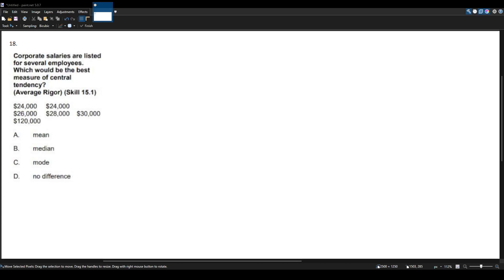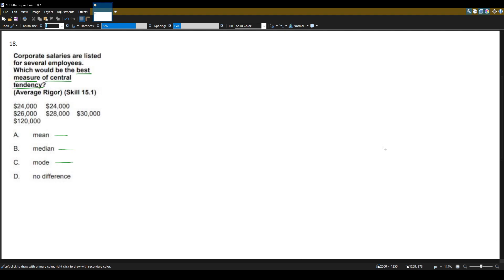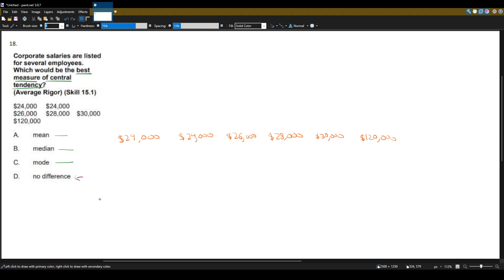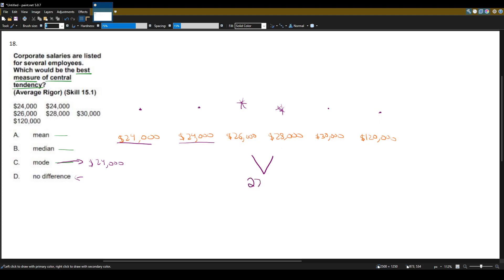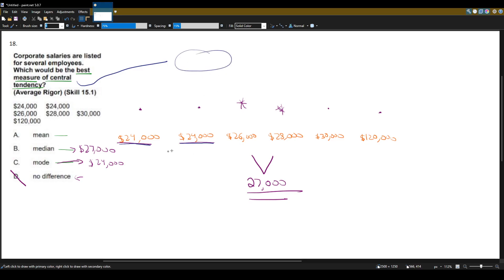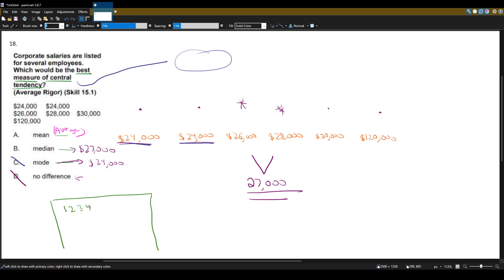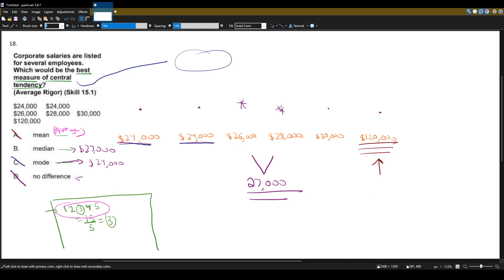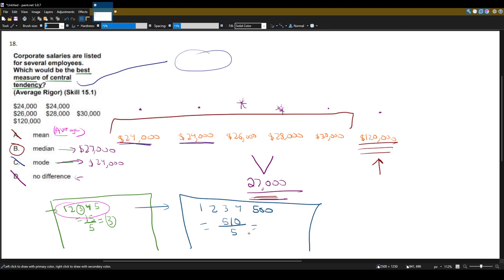Practice Test 1 | NYSTCE: Multi-Subject CST: Part 18 (Math)